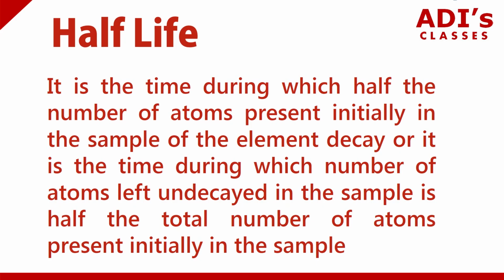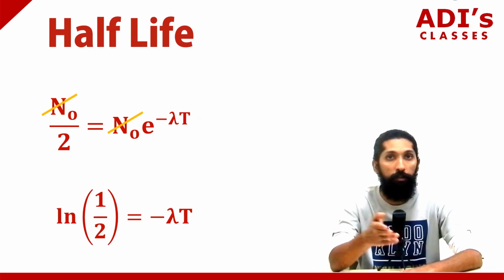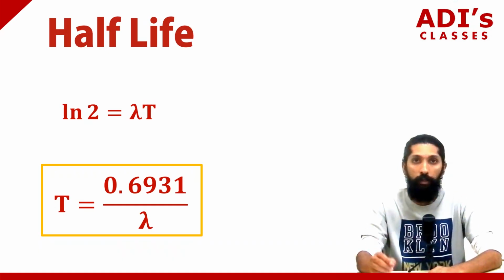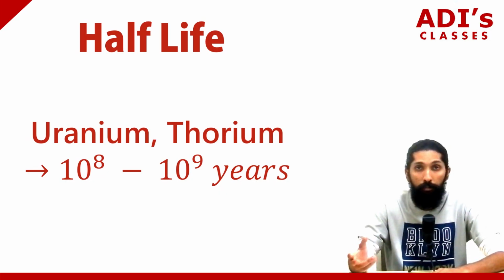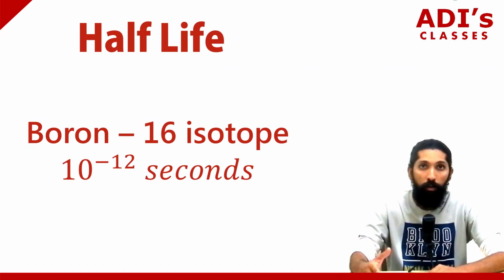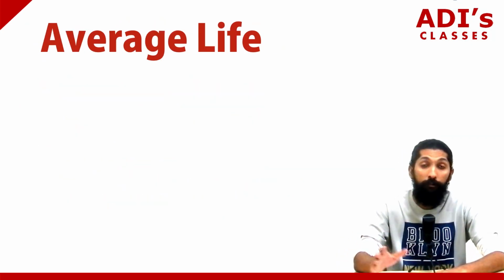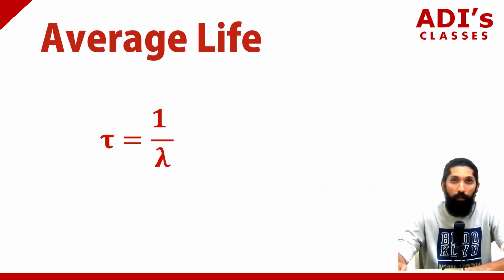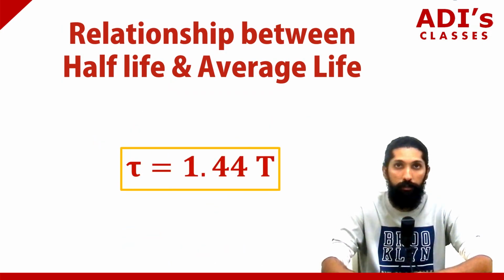Half & Average Life | Nuclei | Physics Class 12 | CBSE and PUC - ADIs Classes